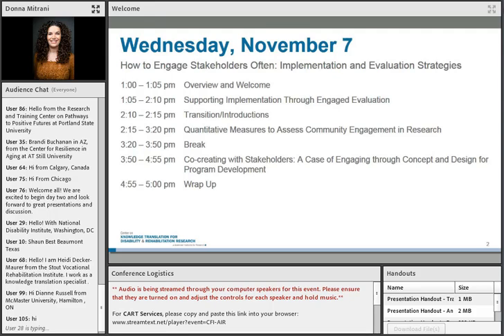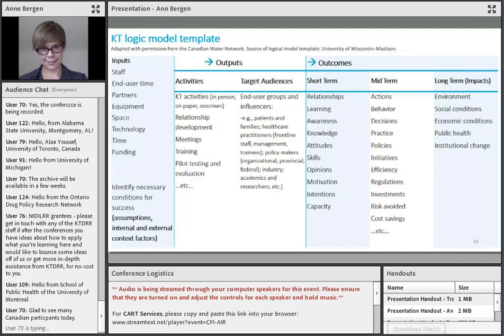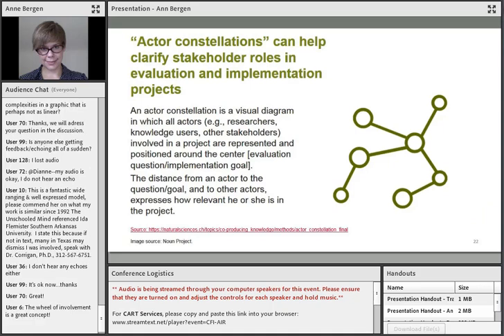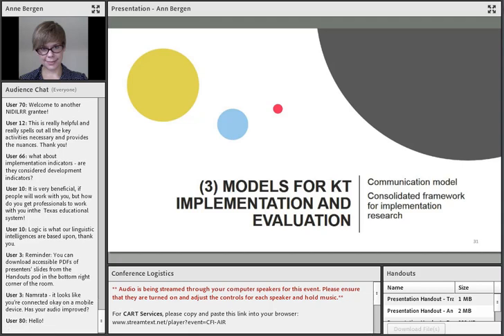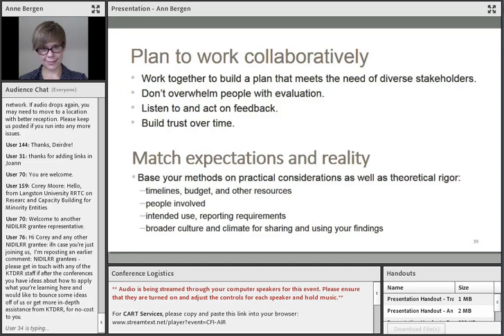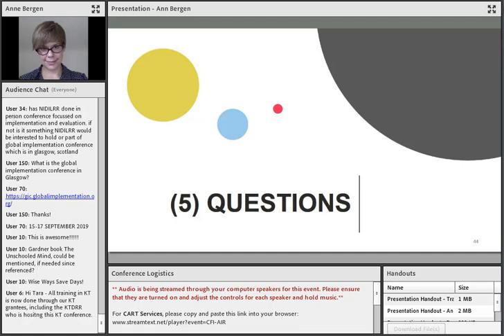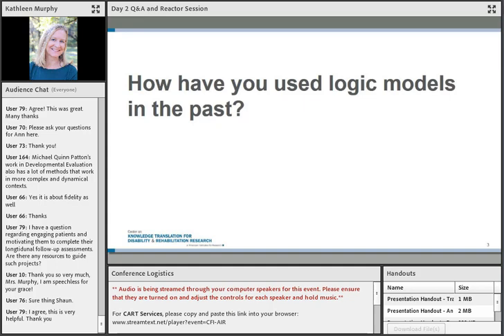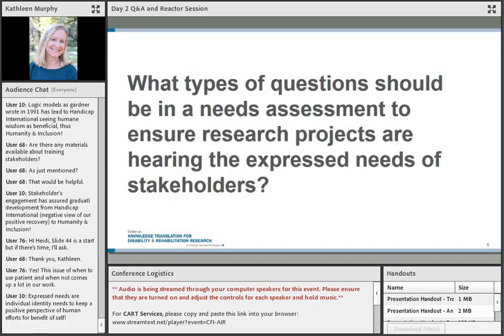Supporting Implementation Through Engaged Evaluation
2018 Online KT Conference
Presenter: Anne Bergen, Knowledge to Action Consulting

This presentation will provide an overview of how evaluation tools and methods can be used to support KT stakeholder engagement and implementation. Topics will include:

- Evaluation through the KT project cycle
- Evaluation tools that support KT implementation (the logic model or theory of change; mapping context and enabling factors; data use and engagement plan)
- Models for KT implementation and evaluation (communication model; Consolidated Framework for Implementation Research)
- Promising practices for supporting stakeholder engagement in implementation and evaluation (collaborative evaluation best practices; engaged/participatory evaluation as KT; evaluating stakeholder engagement; evaluating collaboration health)

Q&A moderated by Kathleen Murphy, KTDRR, with reactors:

Shauna Crane, Center for Persons with Disabilities at Utah State University
Susan Magasi, University of Illinois at Chicago
Rylin Rodgers, Association of University Centers on Disability